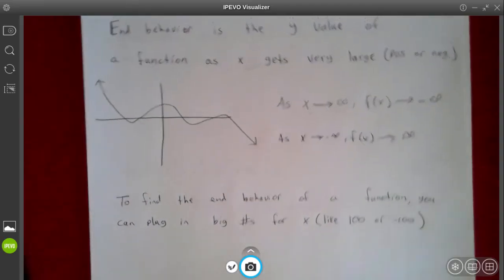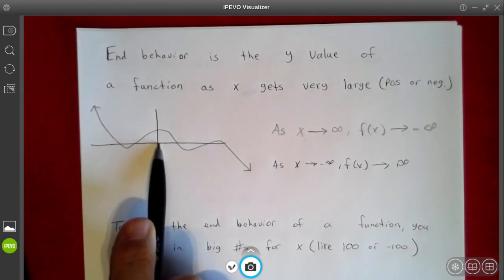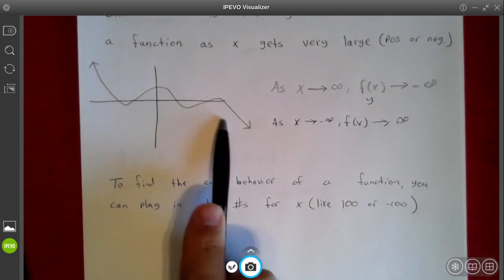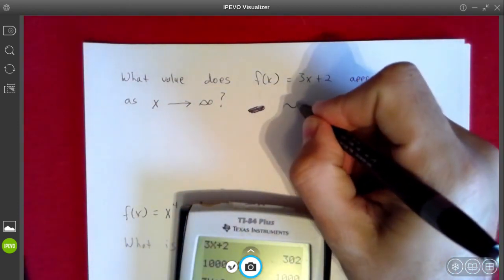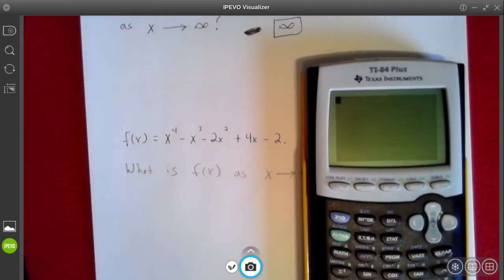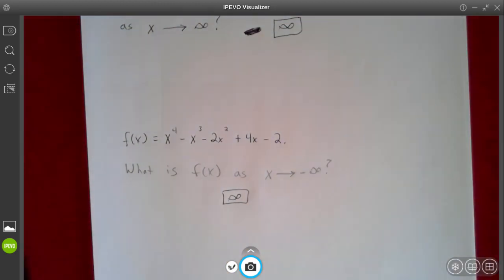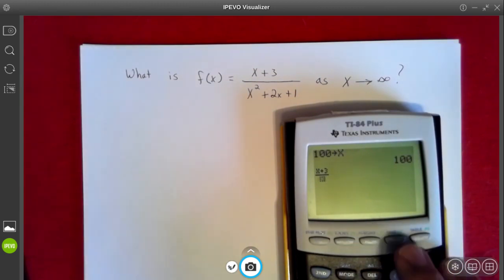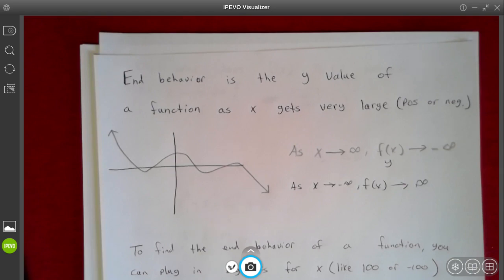End behavior trash 3